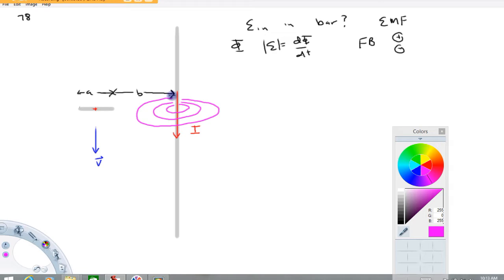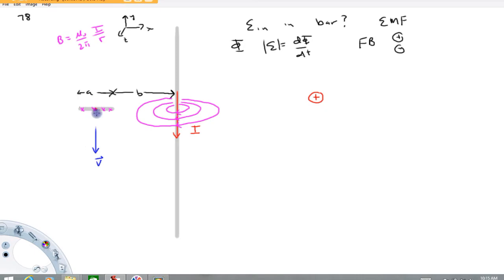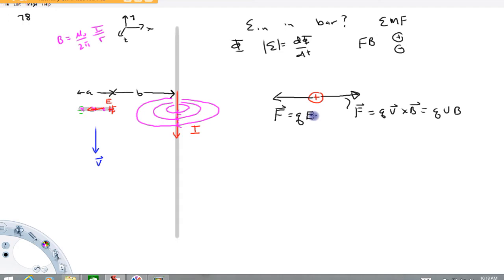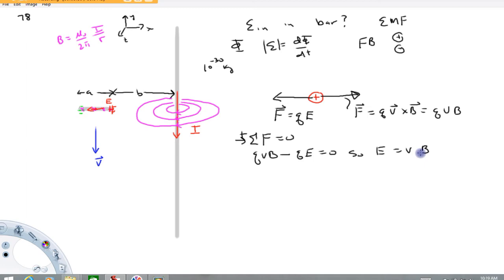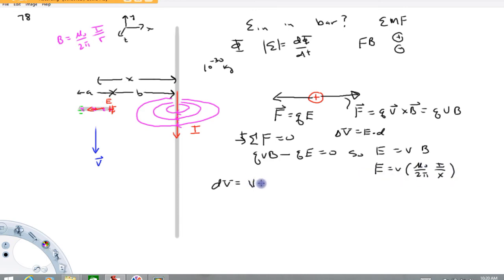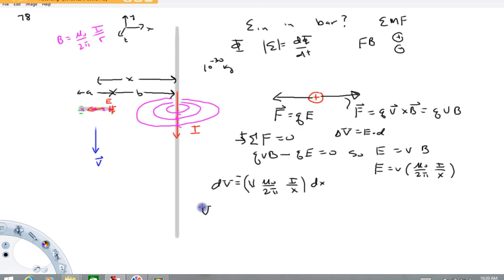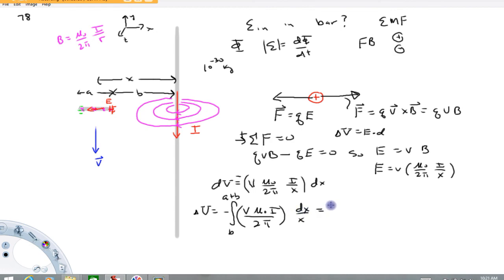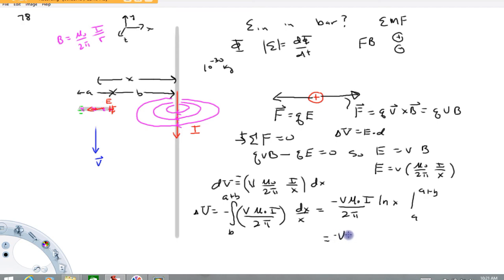chapt 13 78 motonal EMF